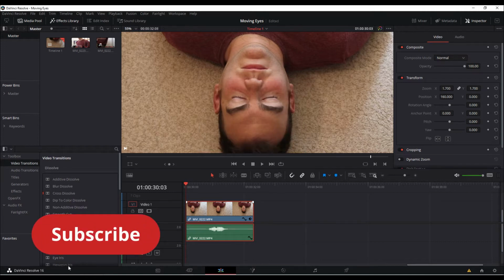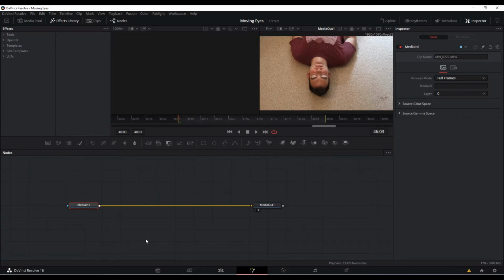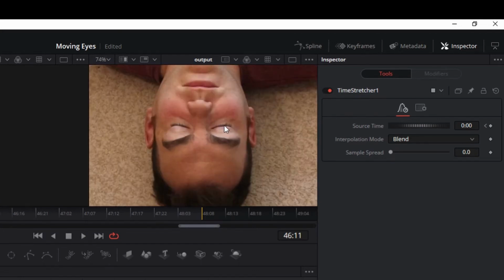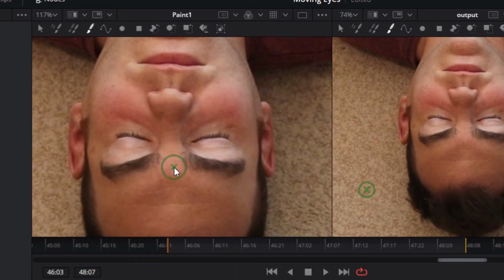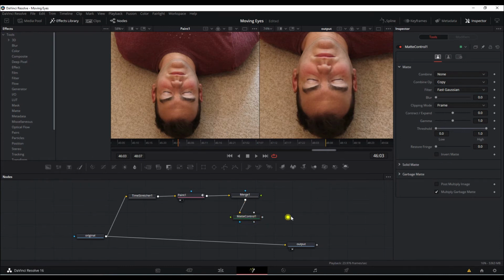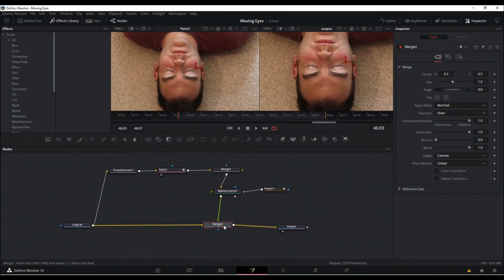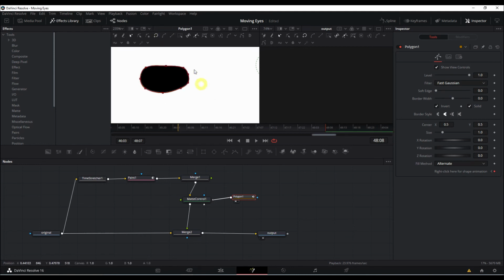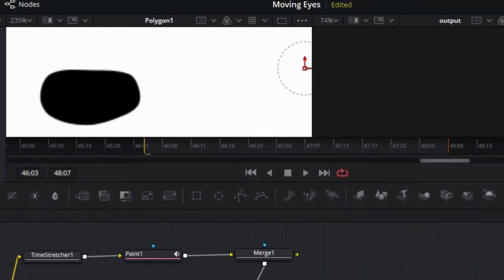How to use the PAINT CLONE tool in Davinci Resolve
This Tutorial we'll correct a movement in a clip from an actor.  Sometimes movements or background objects need to be removed or changed in post and there is a way in Davinci Resolve to do this.
We'll work in the Fusion Page to freeze a frame and use that frame to correct a shot in post.

This strategy can also be used to blend/paint over other objects in the frame that may have been forgotten about during your filming.